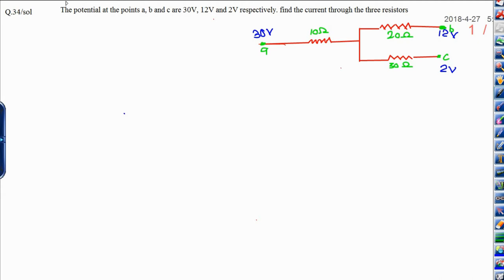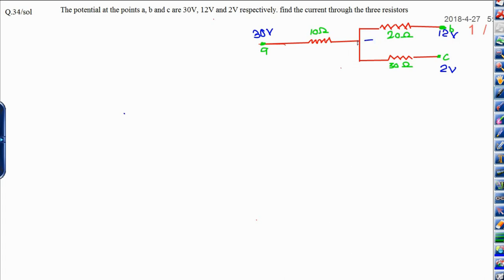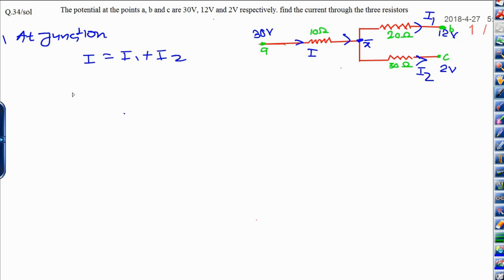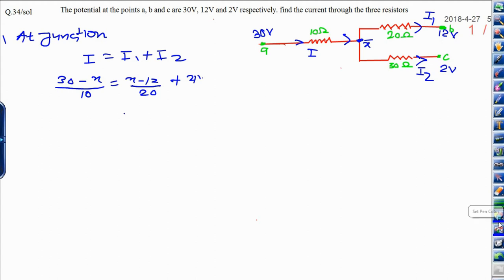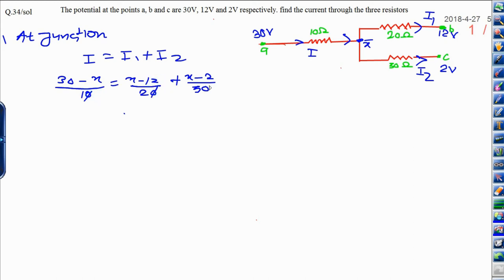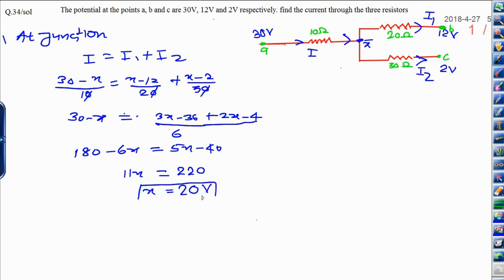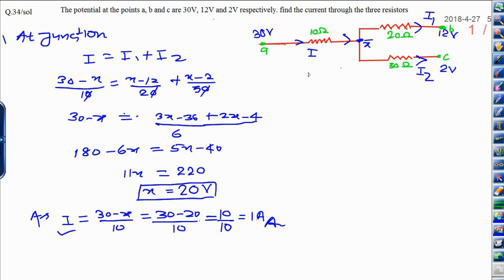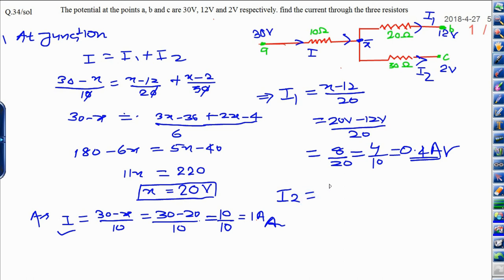SOL of HC verma ch-32/ Q.34 physics-by manoj sir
best concept for JEE/NEET